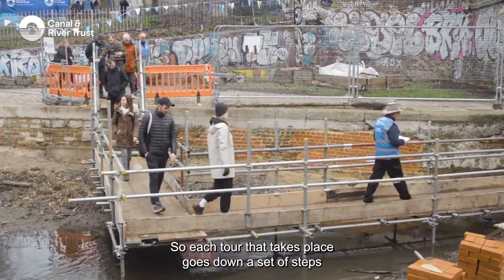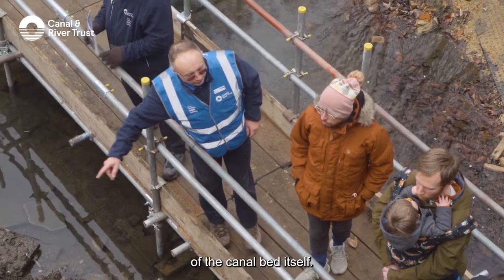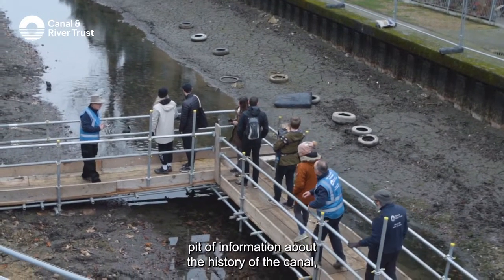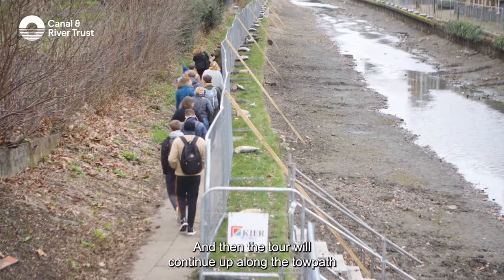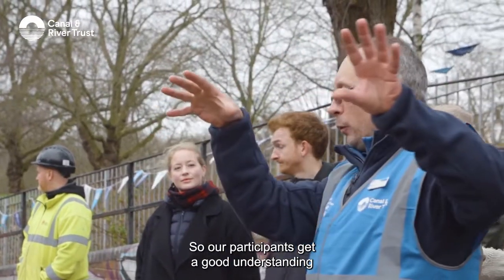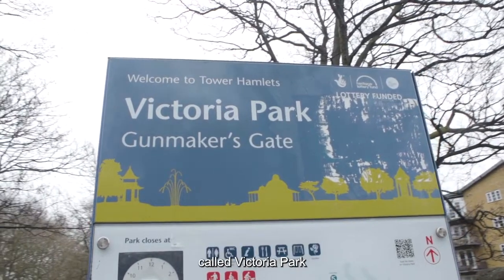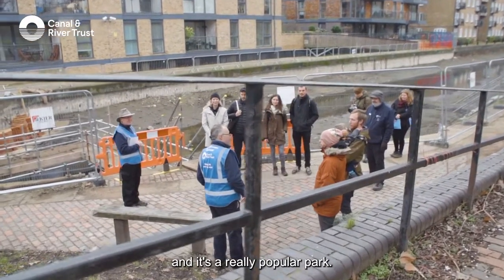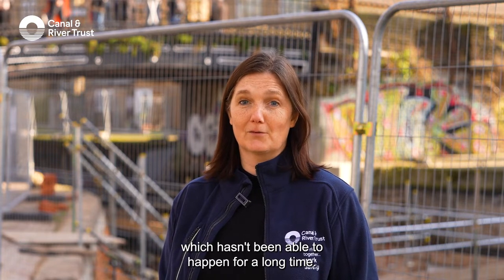Open days in 2022 along the Hertford Union Canal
Find out why and how we run open days, and what's involved.